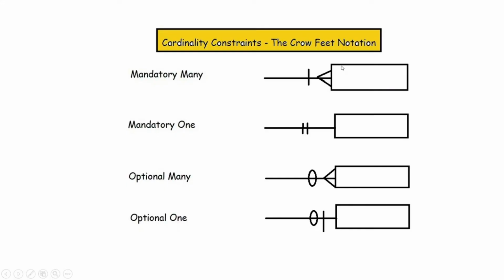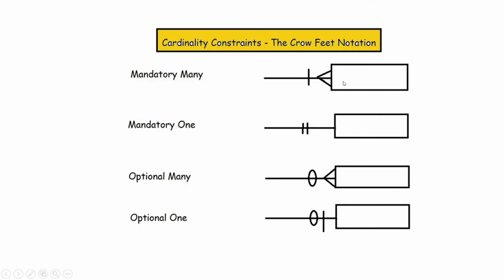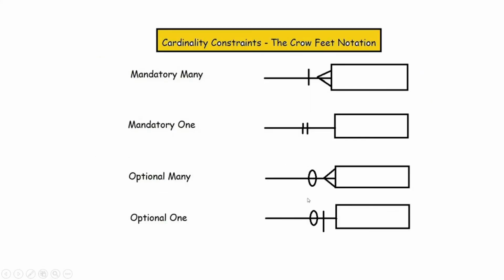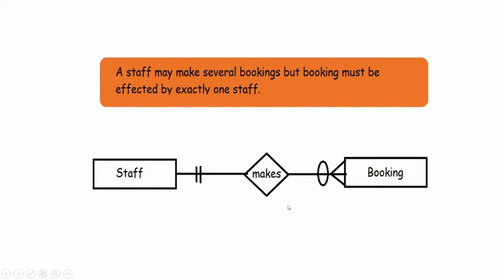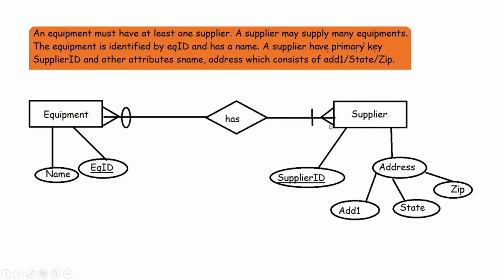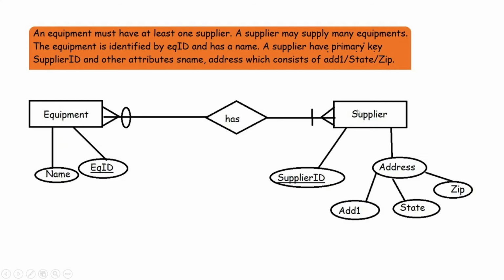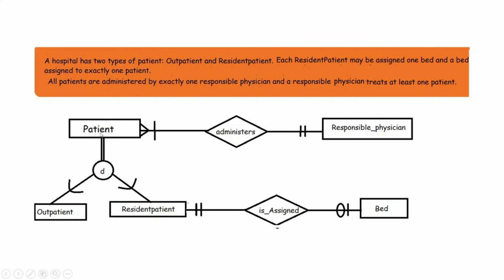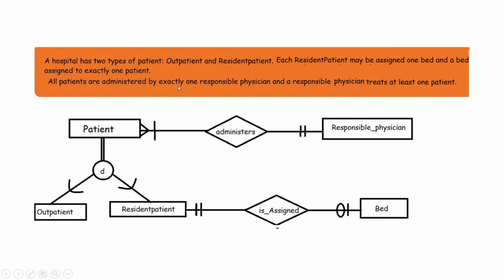Entity Relationship Diagram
ERD
Entity, Relationship Diamond, attributes, composite attribute, supertype, subtype, disjoint rule,a total specialization rule